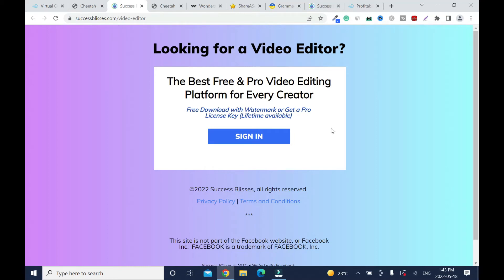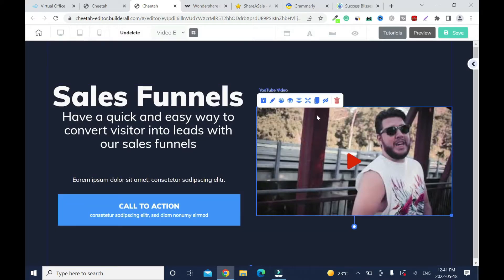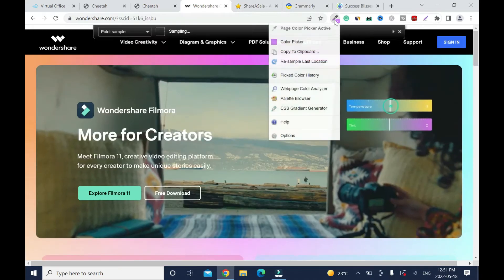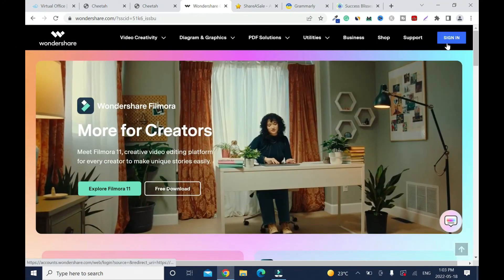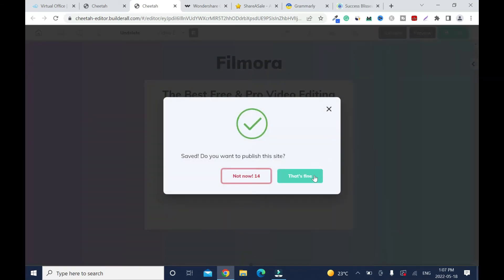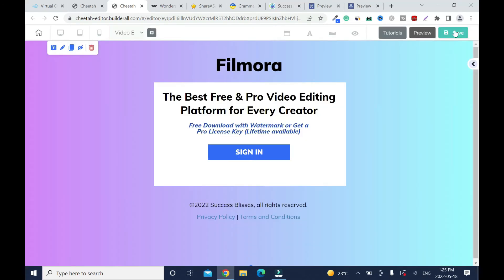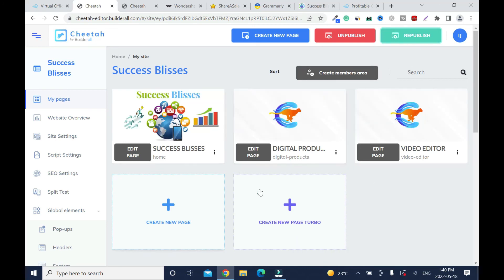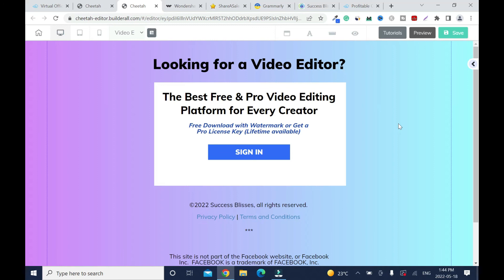AFFILIATE MARKETING LANDING PAGE WITH A BUILDERALL CHEETAH BUILDER TUTORIAL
This tutorial shows how to create an affiliate marketing landing page with Builderall cheetah website builder. A Step-by-step Builderall tutorial for beginners. High converting landing page tutorial.